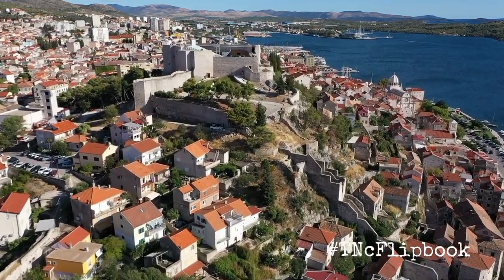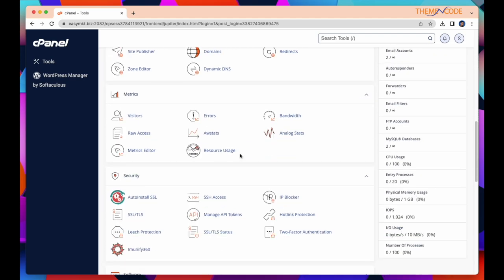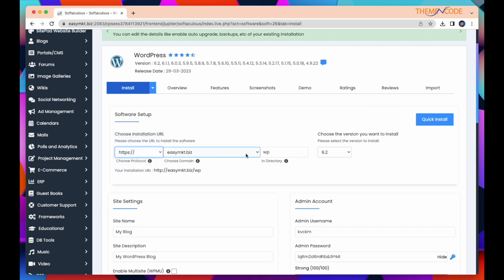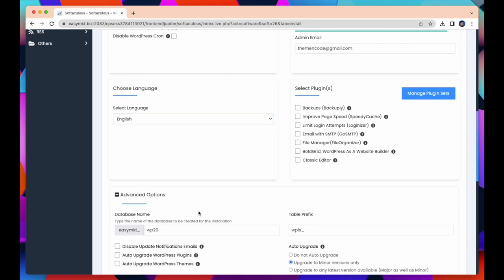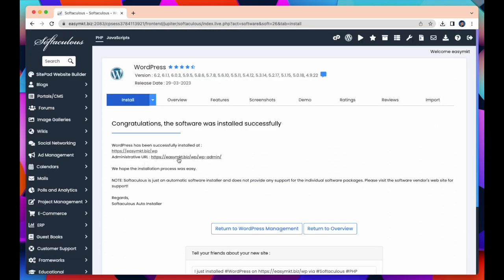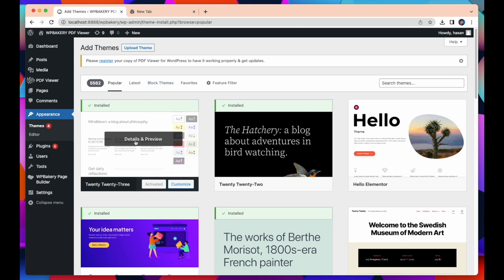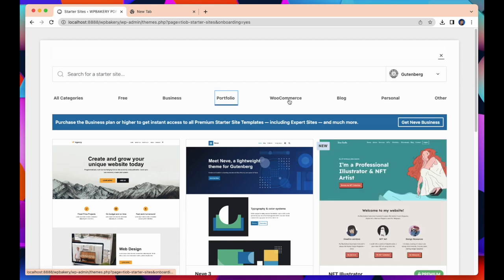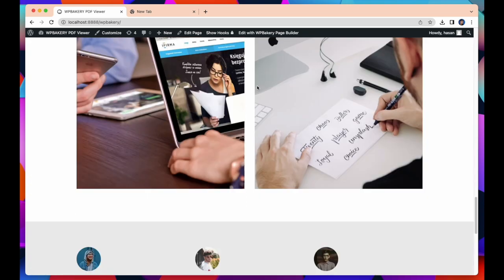How to Create a Free Travel Agency Website Instantly Part 1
[reuse_allowed] Are you looking to start a travel agency website and don't know where to begin? Look no further! Our video will show you step by step how to easily create a professional travel agency website for free with WordPress. We’ll break down the steps for building the website and customizing it to match your brand. With our video, you’ll learn how to set up categories and pages, add plugins, enhance functionality, and customize appearance. We walk you through the whole process and make creating a great website fast and easy. Get the website you’ve always wanted – without spending a fortune! Watch our video now and master the art of website creation with WordPress.

For creating this kind of WordPress website 'PDF Viewer For WordPress' plugin is helpful. Short name of this plugin is tncflipbook . PDF Viewer For WordPress is the most favourite PDF viewer and Flipbook plugin for WordPress since 2014. PDF Viewer for WordPress will take the PDF Reading experience on your WordPress Website to the next level.PDF Viewer for WordPress comes with 2 standalone features. The regular PDF Reader and a special Flipbook mode PDF Reader. You’re getting both features at the price of one.
So, Instantly Optimize Your WordPress PDFs with PDF Viewer For WordPress.

:: Available Add-ons ::
01. "Avada - PDF Viewer for WordPress Addon"

02. "Display - PDF Viewer for WordPress Addon"

03. "Elementor PDF Viewer for WordPress Addon"

04. "Navigative - PDF Viewer for WordPress addon"

05. "WPBakery Page Builder Addon for PDF Viewer for WordPress"

06. "Divi PDF Viewer For WordPress"

:: Integrations ::
01. "WP File Access Manager - Easy Way to Restrict WordPress Uploads"

:: ThemeNcode Others Products ::
01. "QuoteX - WooCommerce Request a Quote"

02. Check Out Our Official Website ThemeNcode You will get other FREE and PREMIUM Products.

We want to know what you think about this video and products. Just write your opinion on the comments sections.

ThemeNcode Team